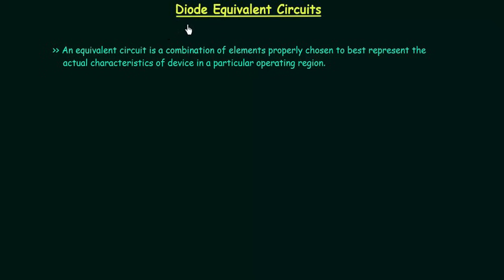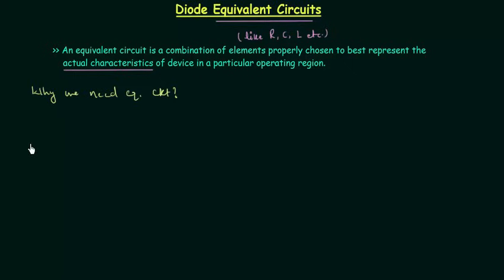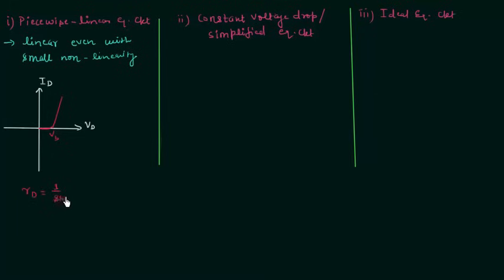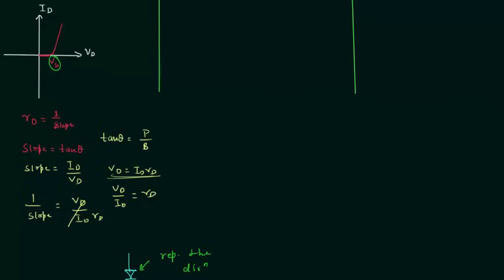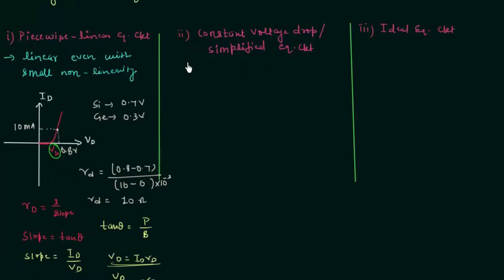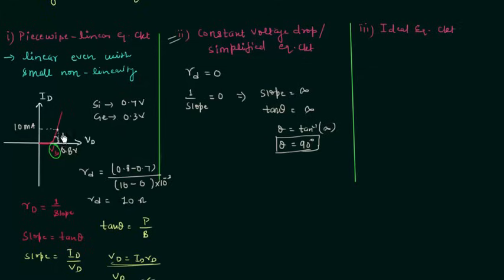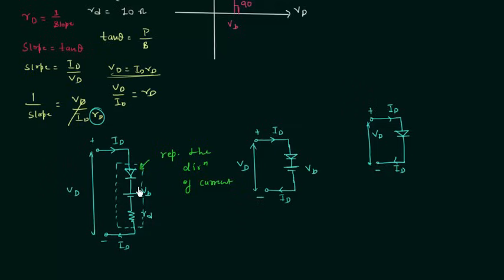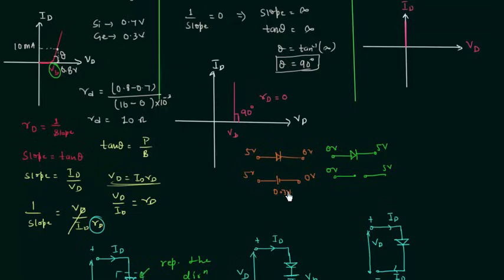Diode Equivalent Circuits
Analog Electronics: Diode Equivalent Circuits
Topics Covered:
1. What is equivalent circuit.
2. Piecewise-linear equivalent circuit.
3. Constant voltage drop equivalent circuit.
4. Ideal equivalent circuit.
5. Diode characteristics for different models.